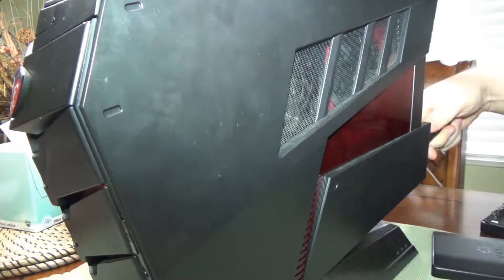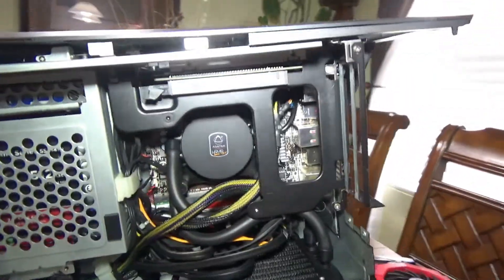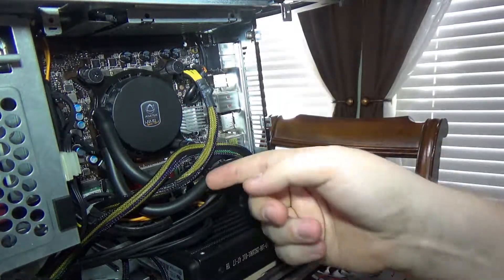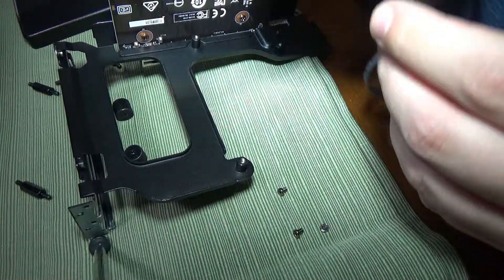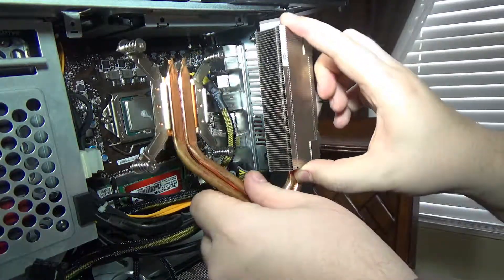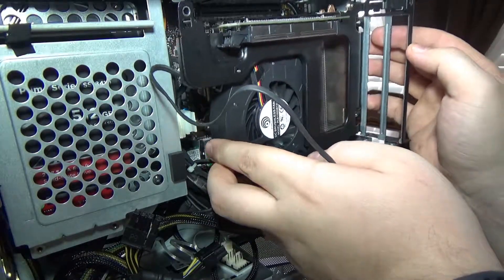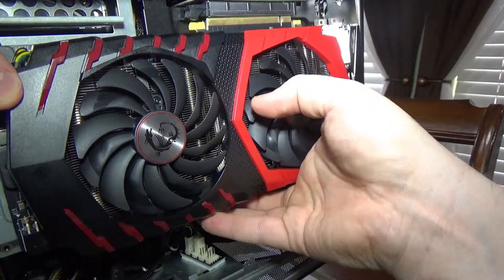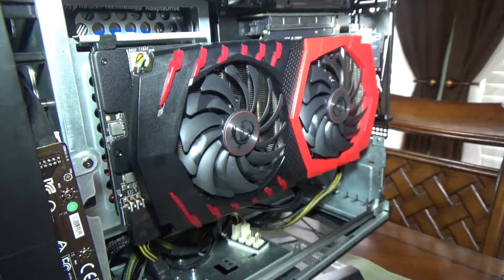Heatsink replacement for MSi Aegis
Hey guys, here is a tutorial on the heatsink replacement for the MSI Aegis Barebone system. Enjoy.

JBtek 4 way PWM Splitter: